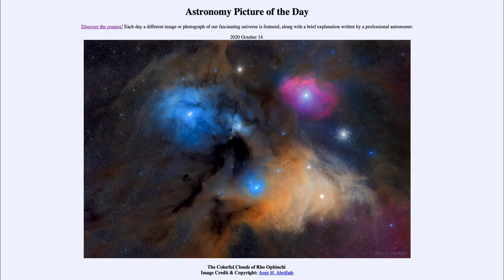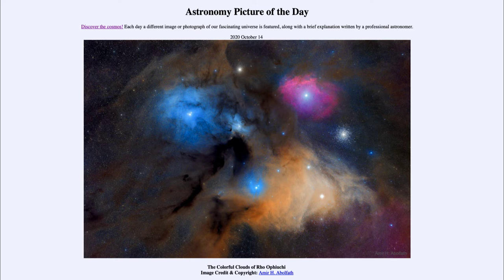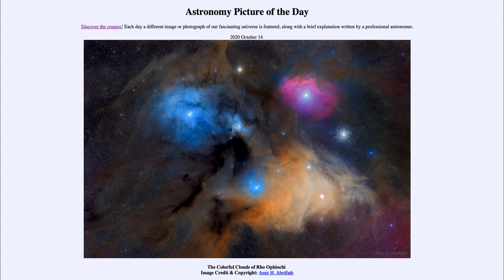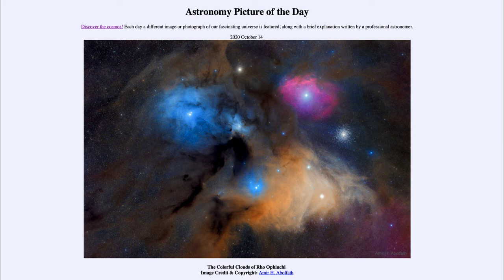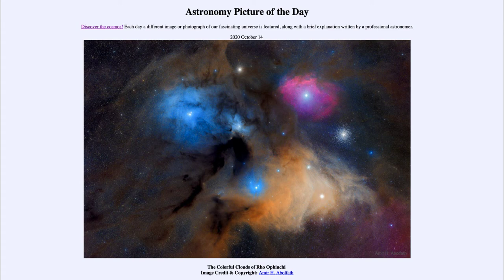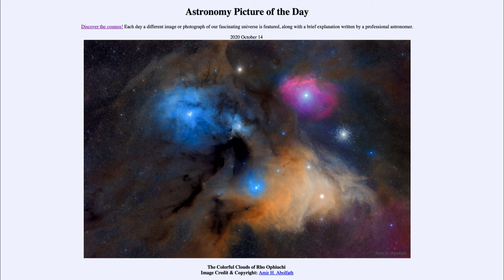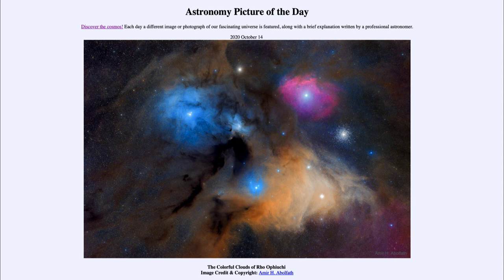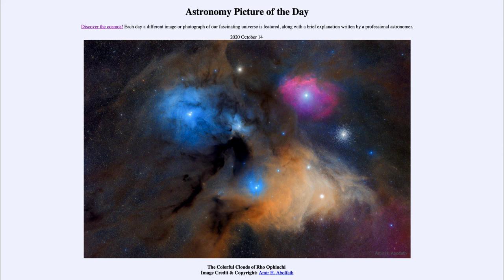2020 October 14 - The Colorful Clouds of Rho Ophiuchi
In today's image, we see the star clouds in the region around the star Rho Ophiuchi. This shows many of the colors visible from the blue of reflection nebulae, to the red hydrogen emission of emission nebulae and the dark dust clouds. In addition, we can see the globular cluster M4 in this portion of the sky.